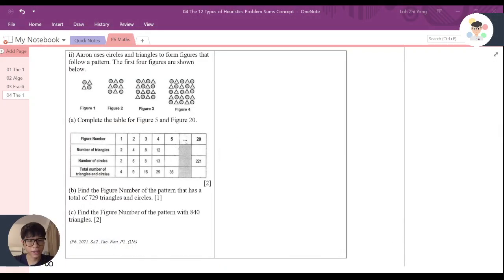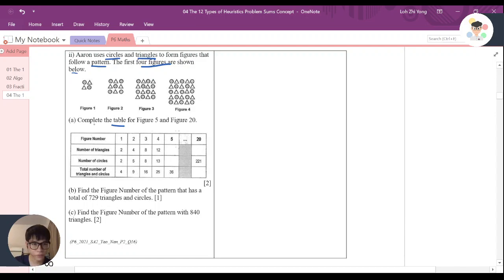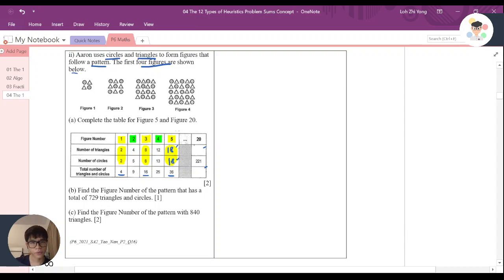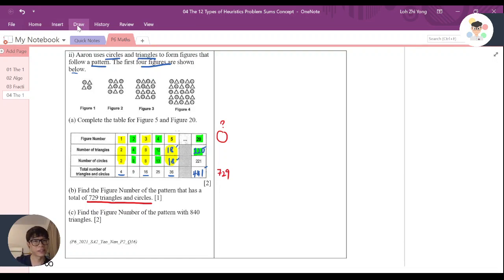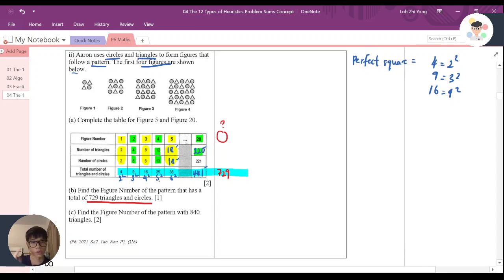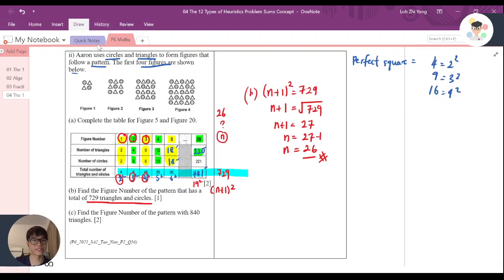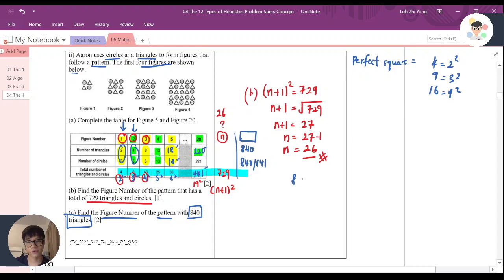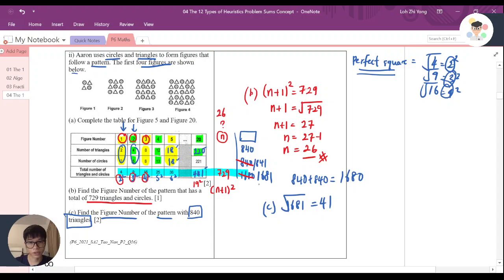Booklet 04 Page 10 Note (ii)